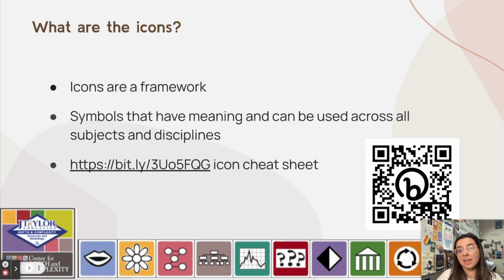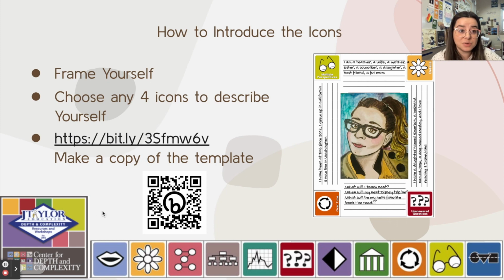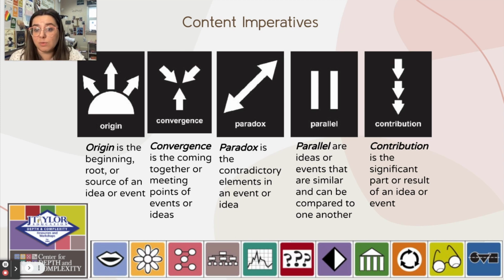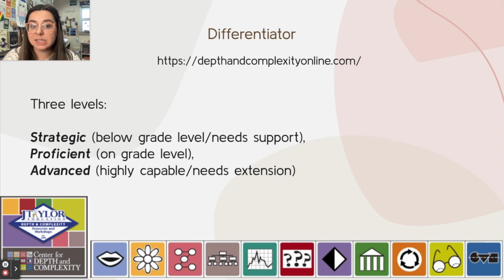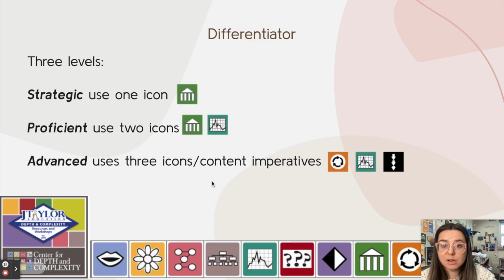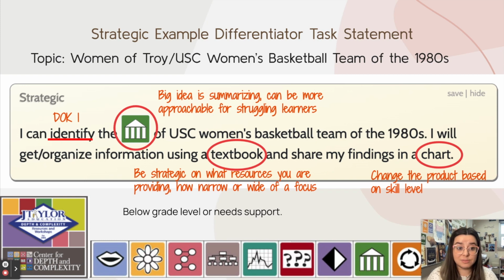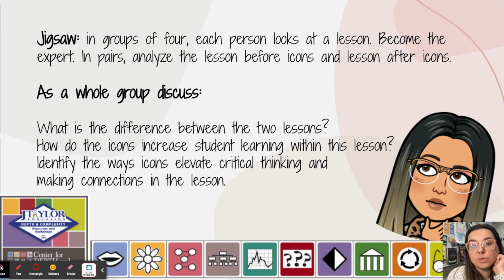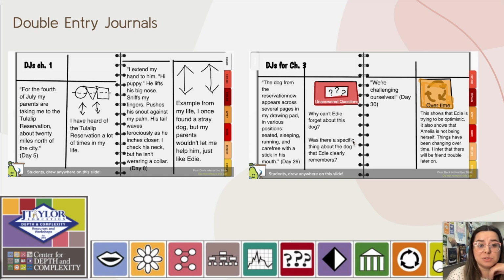NSD Depth & Complexity Icon Introduction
Learning Objectives:
Identify strategies to launch the icons in any subject or grade level that works for your classroom
Synthesize existing knowledge of D&C icons with new knowledge of the content imperatives
Use icons to differentiate for leveled activities for multi-tier supports
Apply knowledge of how to incorporate icons into existing lessons & curriculum